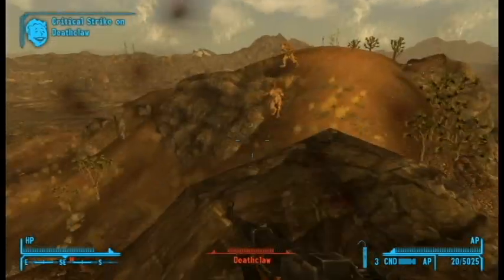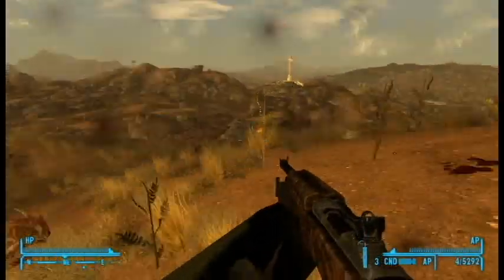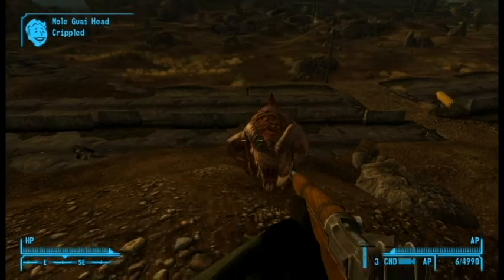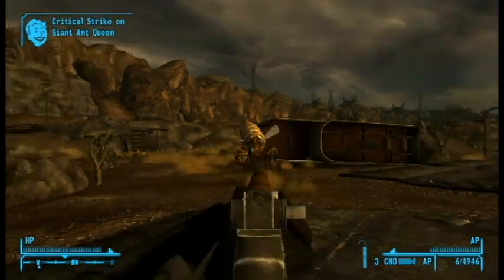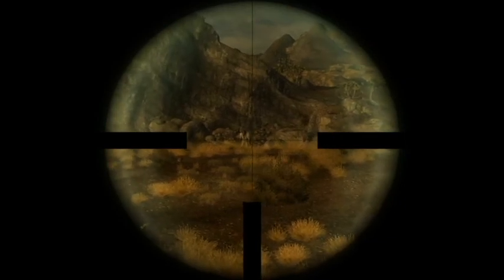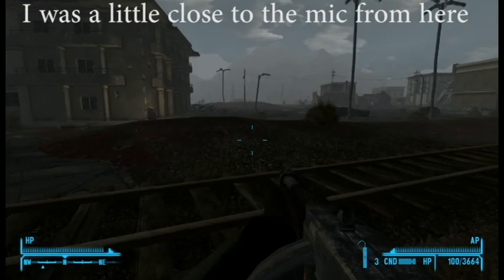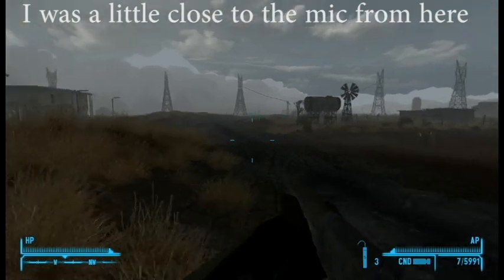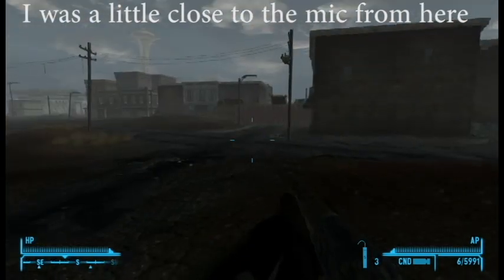World War II Weapons Pack | Fallout New Vegas Mods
Oh, Ansaar, you never fail to impress :D